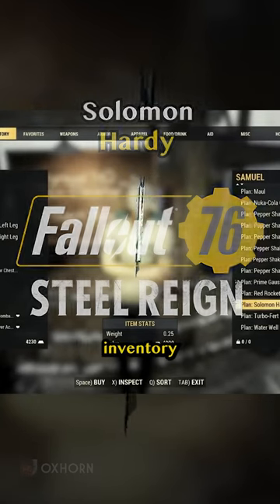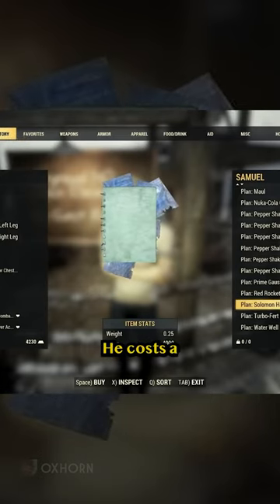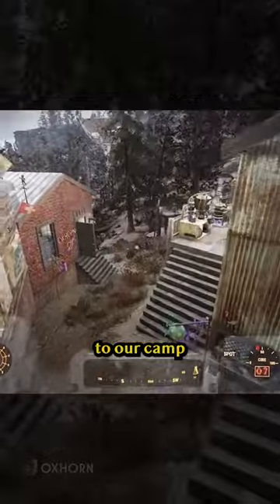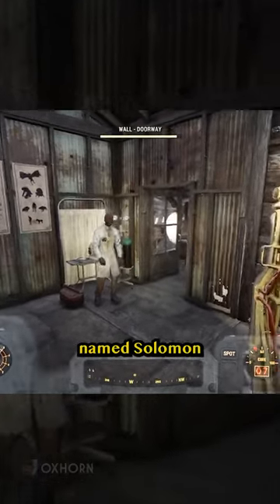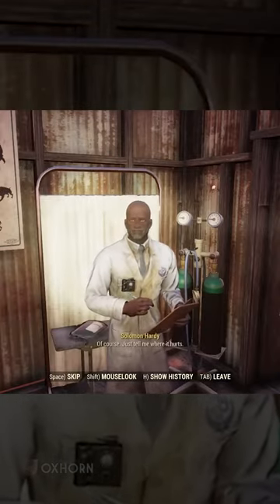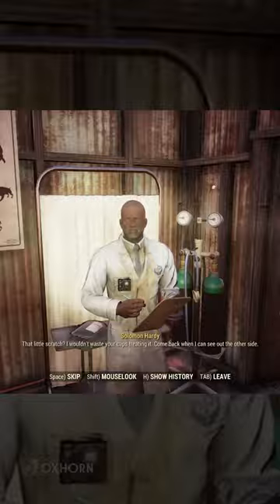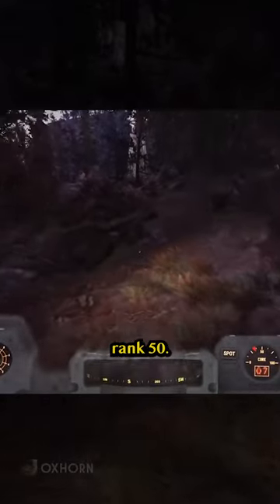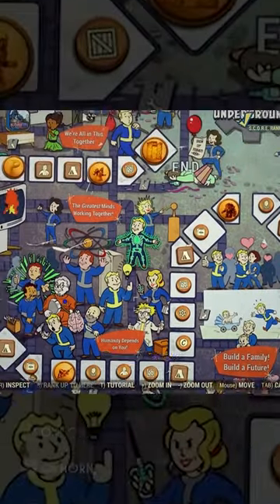Did you miss this camp companion in Fallout 76?